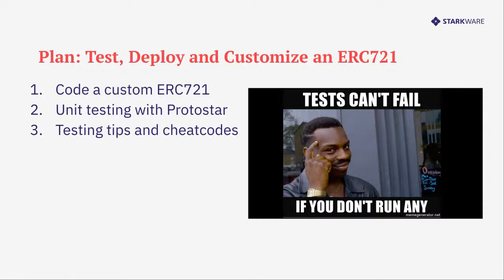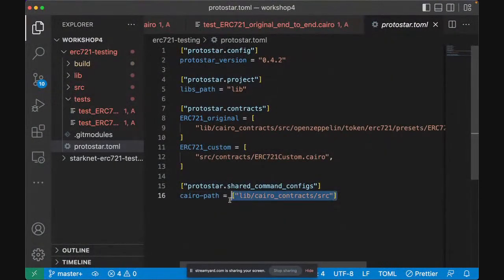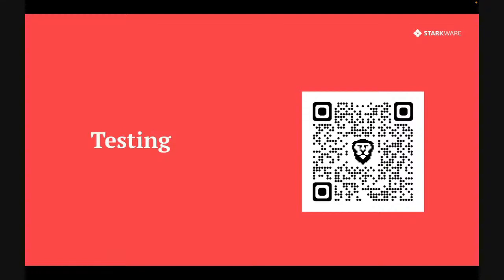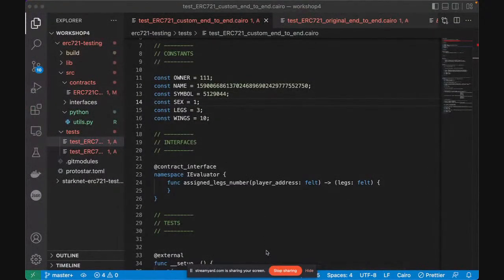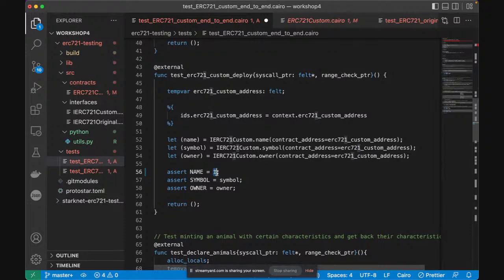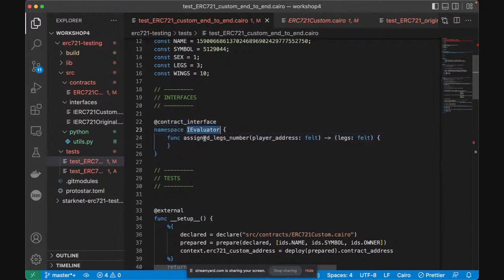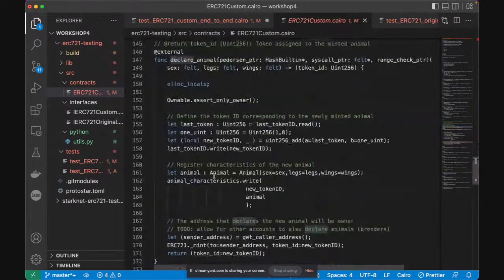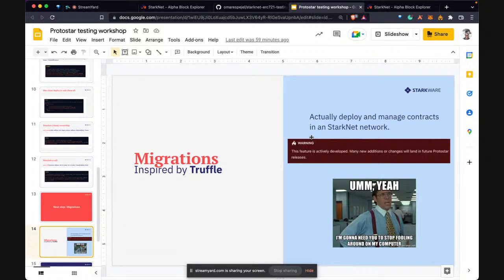StarkNet Workshop #4: Unit testing with Protostar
During the StarkNet Workshop #4: Testing with Protostar we:
1. Deploy a custom ERC721 contract to the testnet using Protostar. The contract allows us to mint animals with characteristics such as wings, legs and sex. This contract is inspired by the [starknet edu automated workshop]
2. Learn about Protostar cheatcodes, inspired by Foundry, to test and deploy locally.
3. Create unit and integration tests for our custom ERC721 contract. We deploy locally using Protostar and test using Cairo and hints.